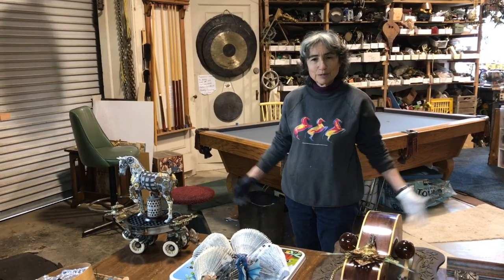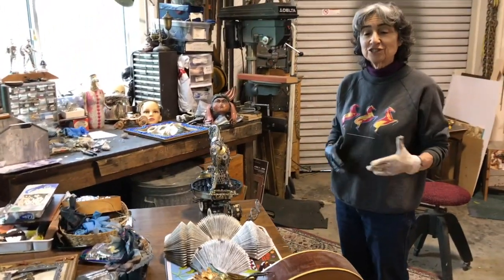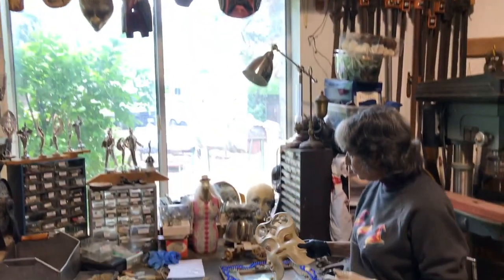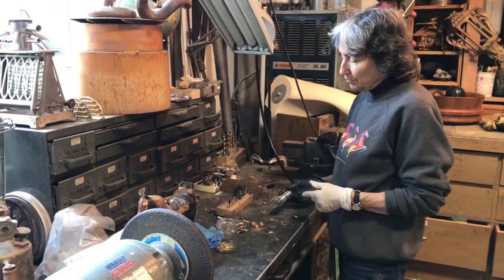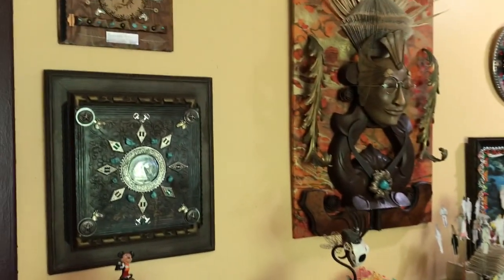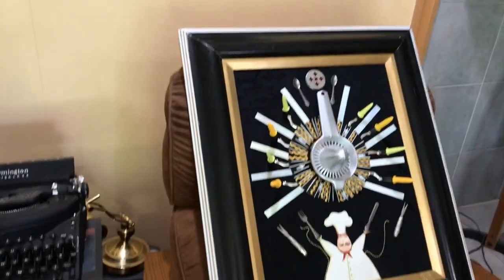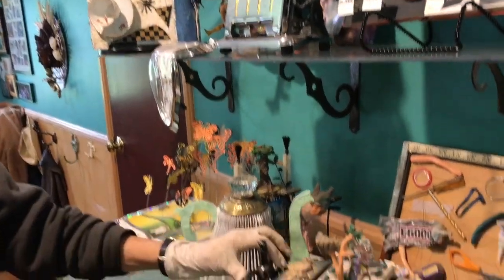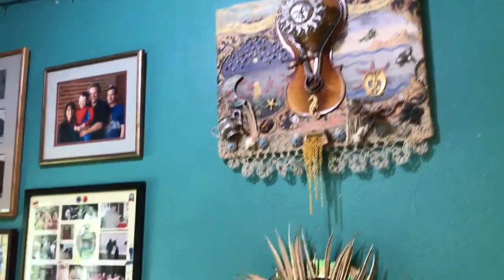Esther Siegel Assemblage Artist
Esther Siegel's found art sculptures are mixtures of whimsical and dark humor going through many variations before settling on the finished piece.